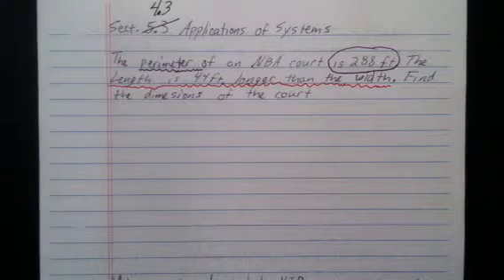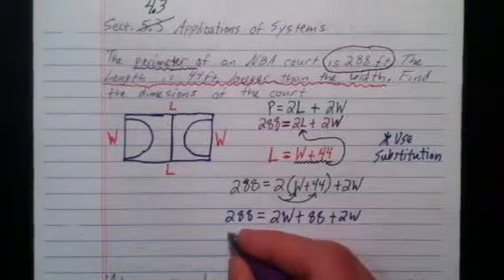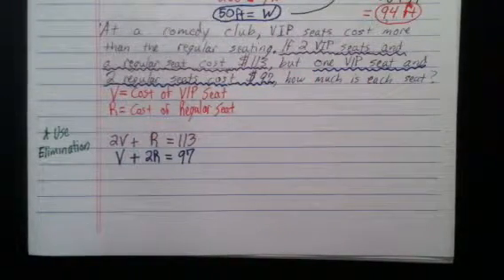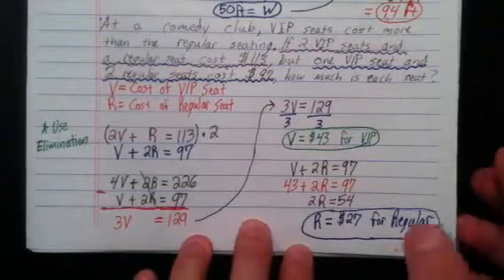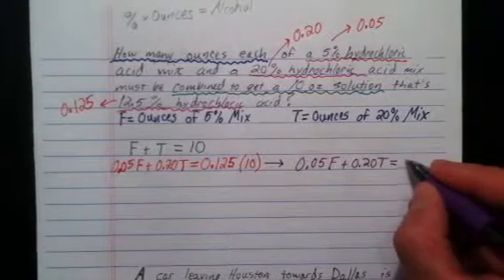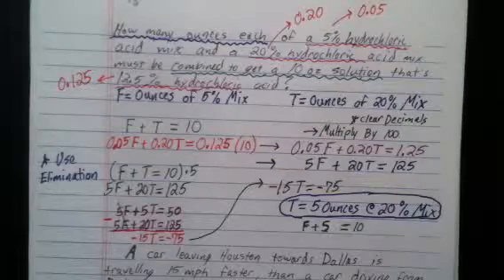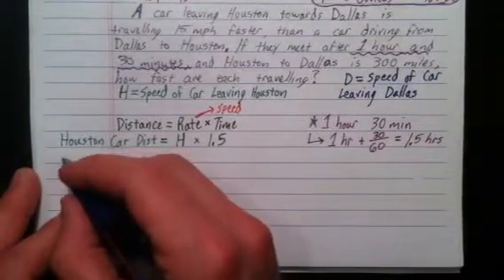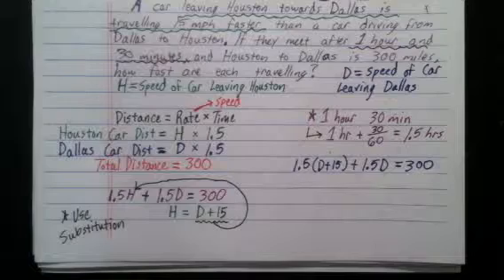4.3 Applications of Systems #1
Solving various word problems that present situations requiring us to set up a system of equations ourself, then solve using either substitution or elimination.  This video only covers systems in 2-variables